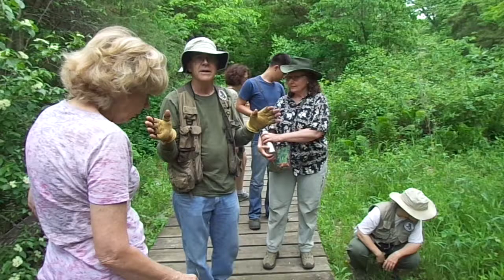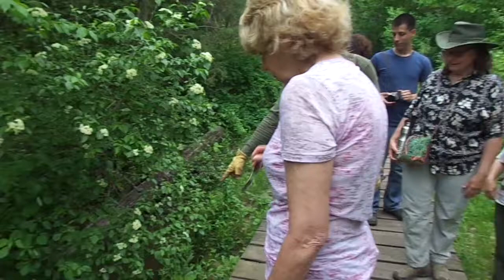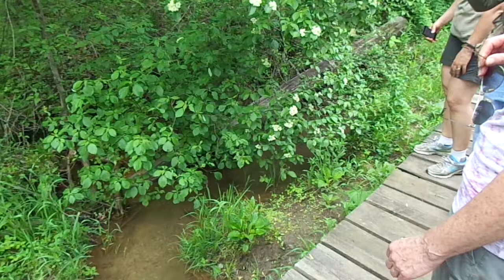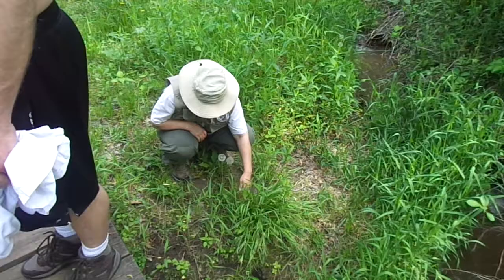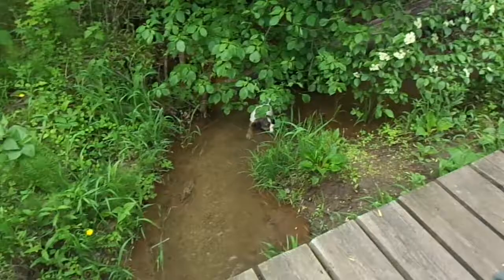Spring Wilderness in the City Excursion at the EFEIT/RTA with Minnesota Wildflowers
May 31 - Minnesota Wildflowers -- Botany of the EFEIT with the online field guide expert from Minnesota Wildflowers.

Spring's Early Risers at the EFEIT with Minnesota Wildflowers' online field guide expert

Which plants are early risers; learn how to identify them, and which biomes they live in. When Thoreau came down the Minnesota River on the Franklin Steele in 1861 he took copious notes of the plant species he observed along the way. Aside from being a poet, essayist, historian, naturalist and philosopher, Thoreau was an amateur botanist. Elizabeth Fries Ellet, a prolific writer on assignment with a New York newspaper, came west in 1852 and wrote about what she described as the wild untouched Minnesota landscape in her book "Summer Rambles in the West."